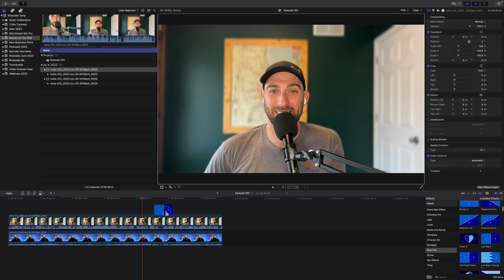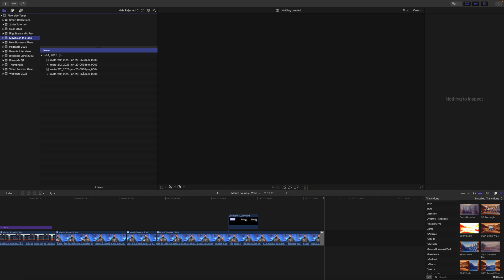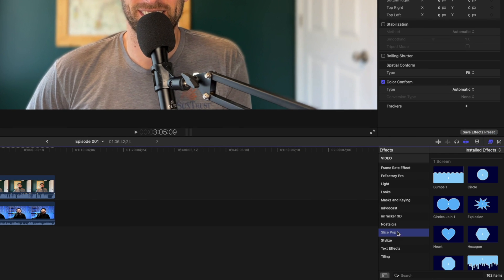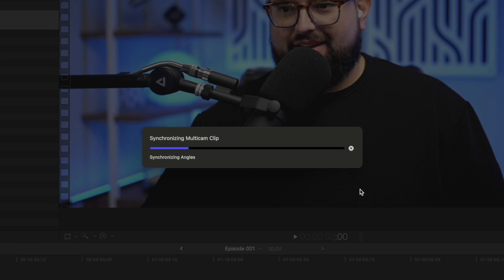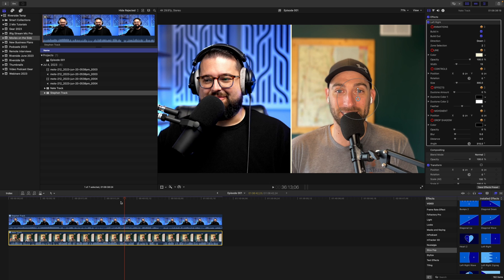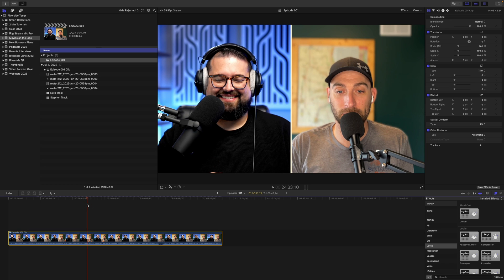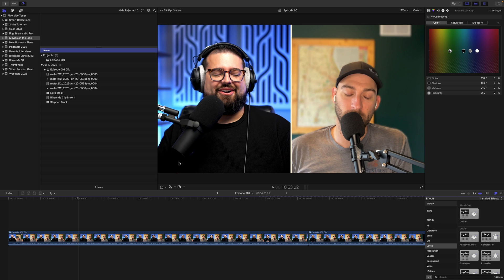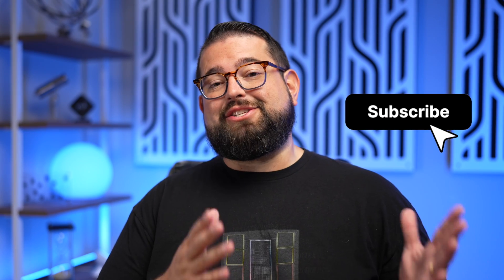Mastering Video Podcast Editing In Final Cut Pro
Learn how to edit video podcasts in Final Cut Pro easily on your Mac device. Follow this editing tutorial, for a full step-by-step on how to import, sync, layout, and edit your video and audio tracks. We'll also show you how to export your high-quality finished file ready for upload.

📺 Videos Mentioned

🛒 Gear Mentioned

Chapters ➡

00:00 Introduction
00:05 Using Separate Video Files
00:41 Importing Video to Final Cut
01:46 Creating a New Project
02:10 Laying Out Separate Videos
03:03 Plugins for Video Layouts
04:16 Multicam Clips and WAV Audio
06:20 Editing Audio and Using Effects
07:34 Compound Clips for Faster Edits
09:25 Adding Intro and Outro
10:03 Exporting Video Podcast